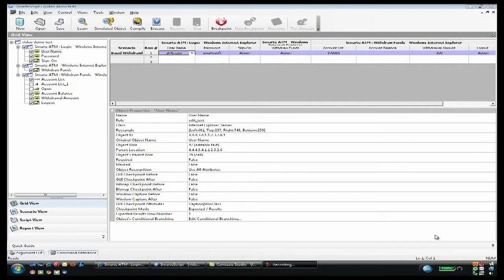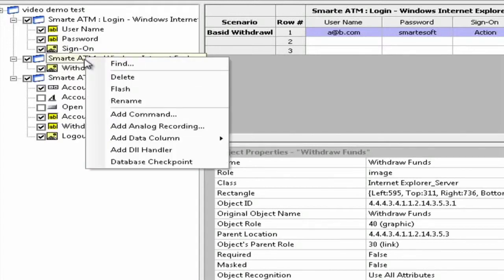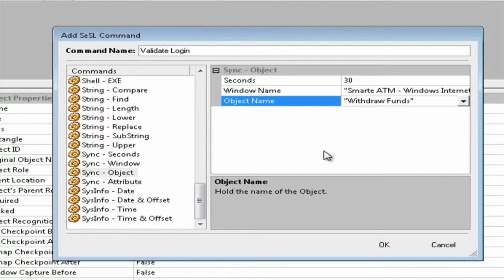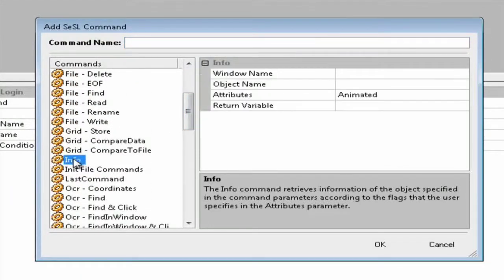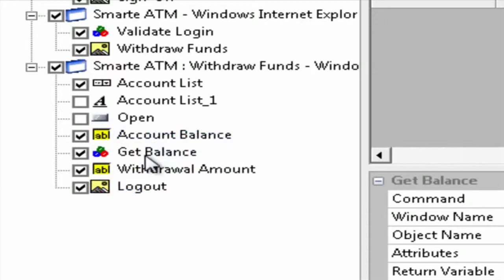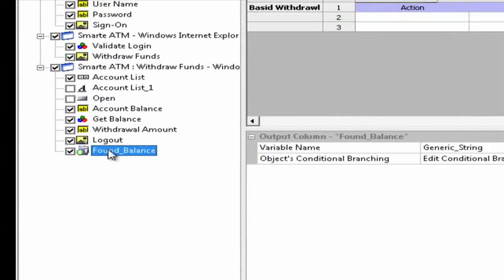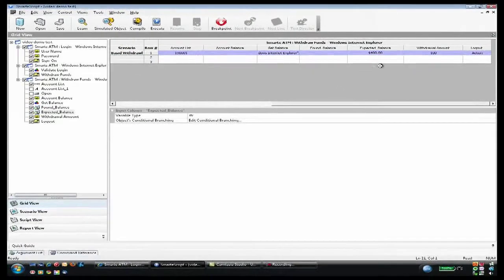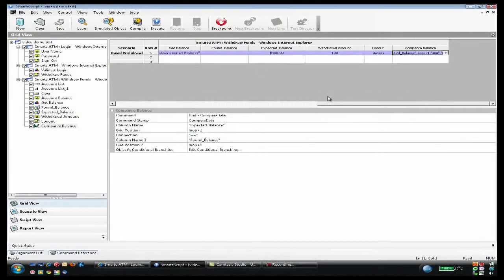Intro to SmarteScript Commands